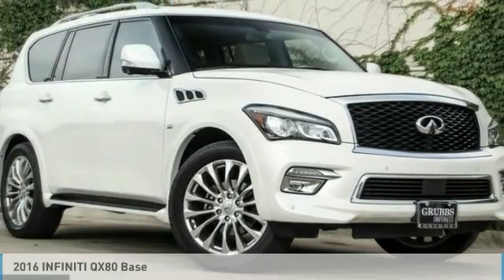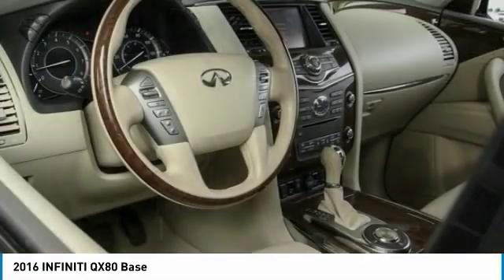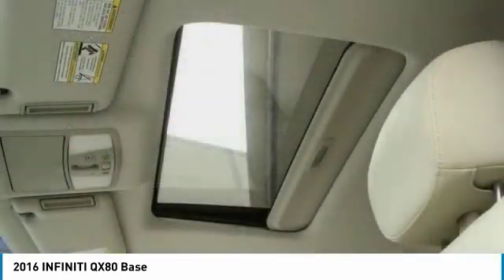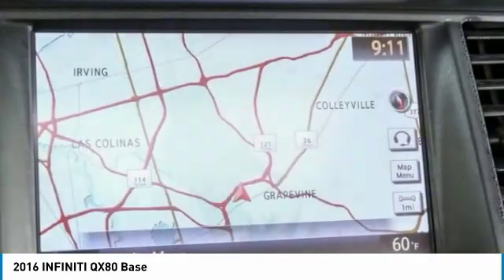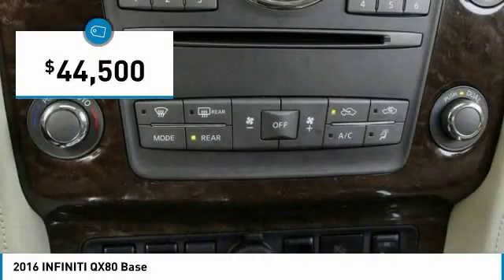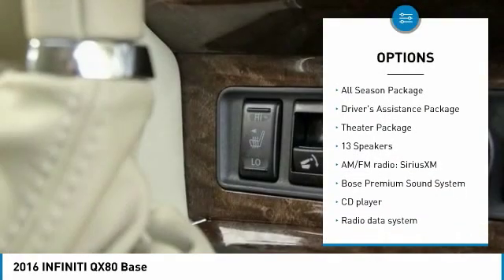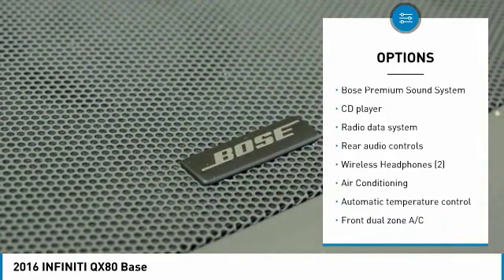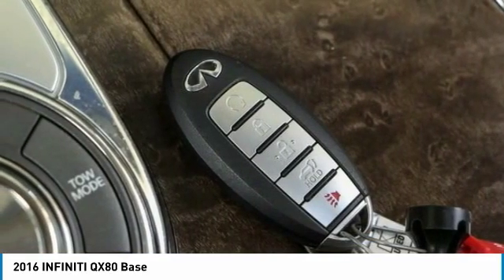2016 INFINITI QX80 Dallas TX, Ft. Worth TX, Grapevine TX G9610243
Grubbs INFINITI
1500 E State Highway 114